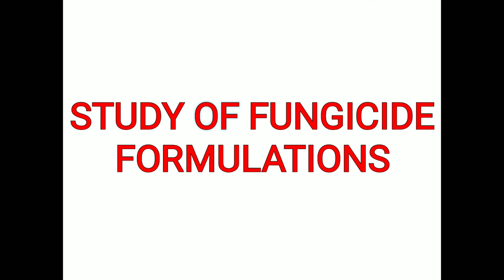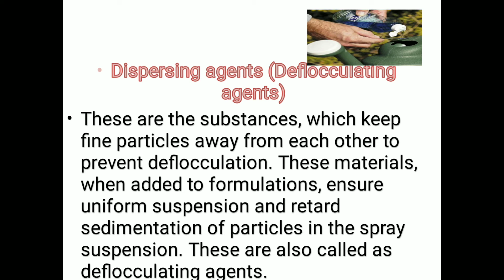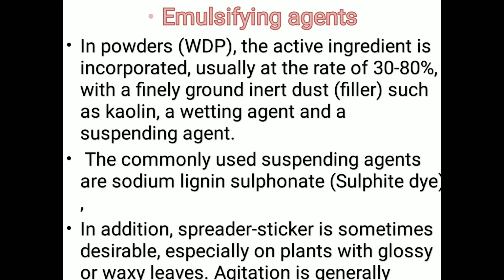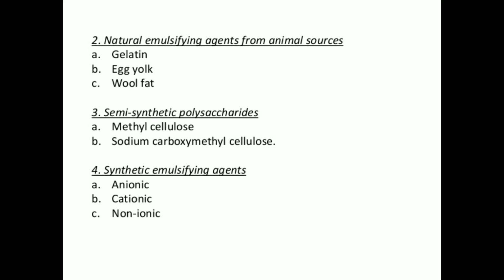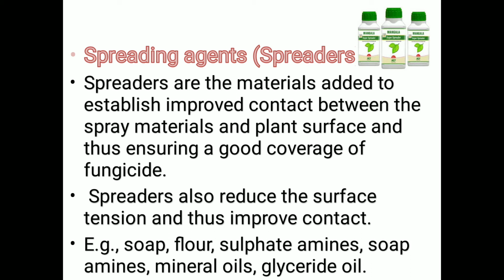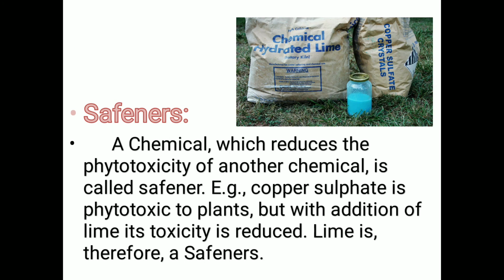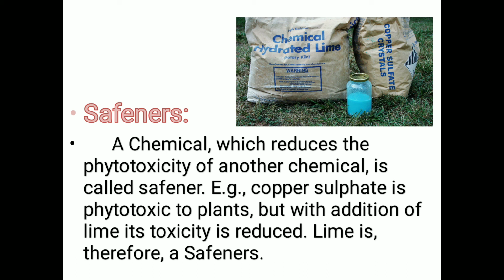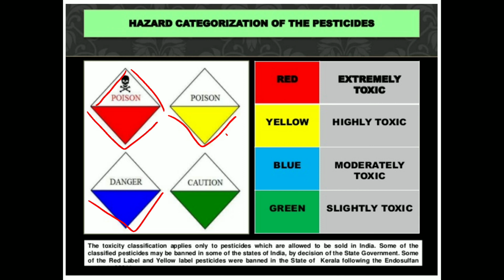6 Formulations of Fungicides PART 2